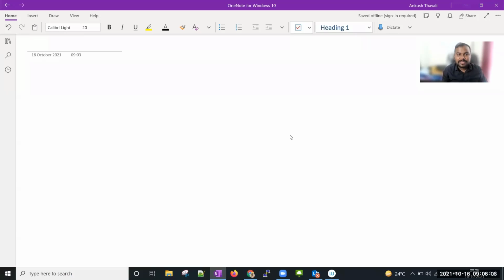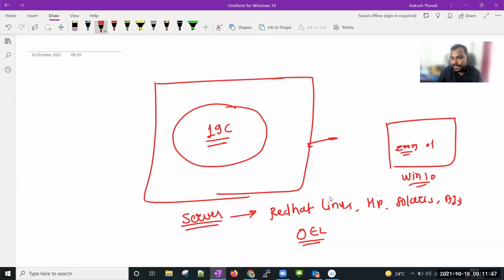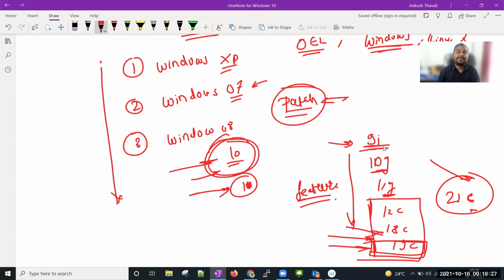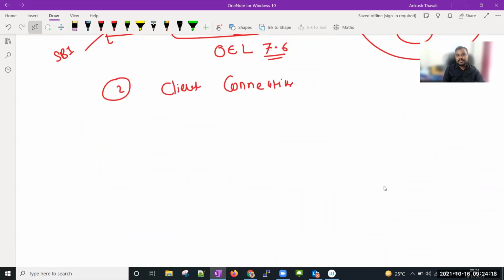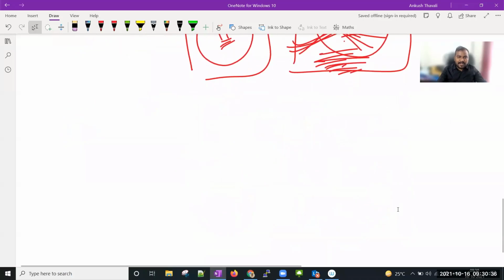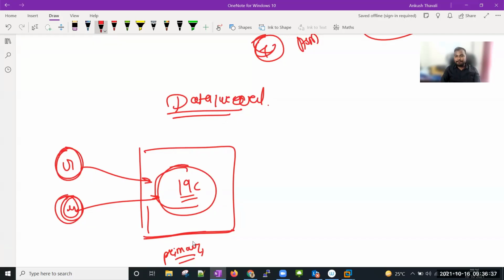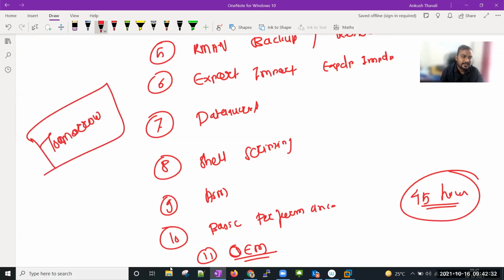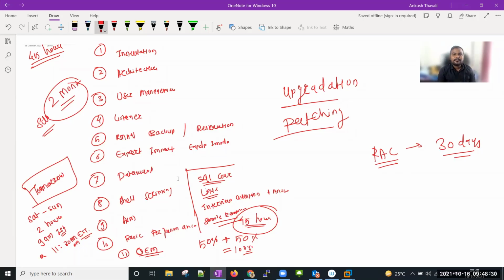Oracle DBA Training Demo - Batch Start from Tomorrow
Syllabus -

Basic Unix Commmand for Oracle DBA